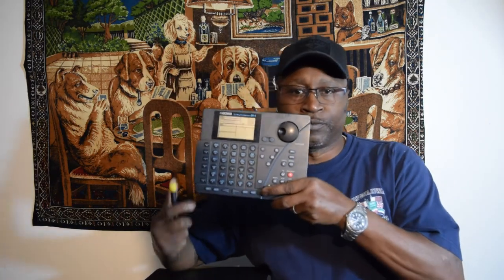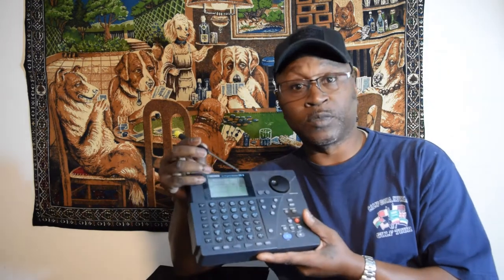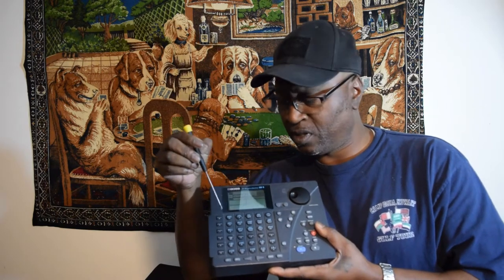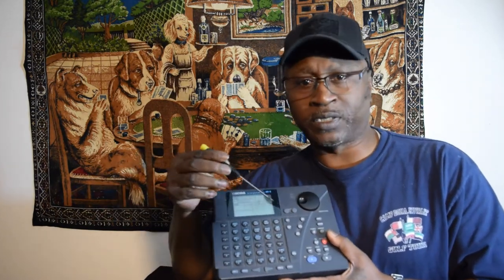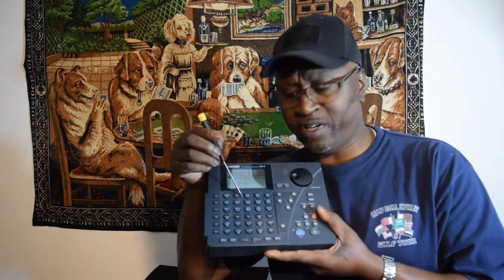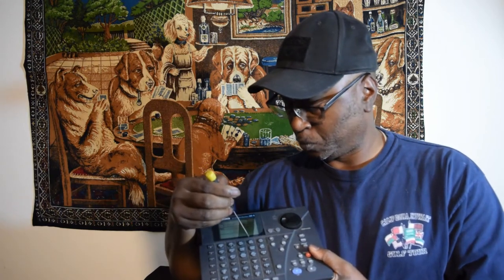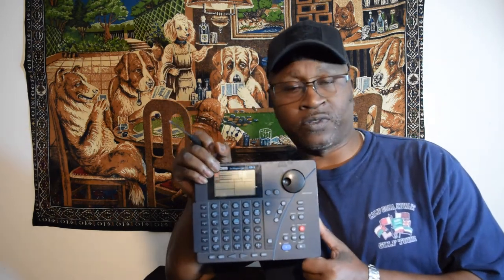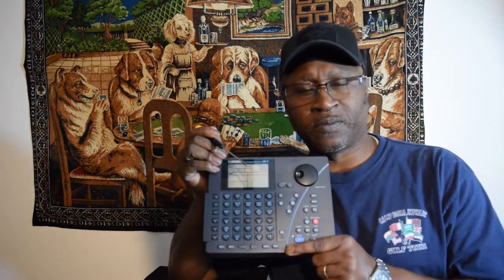Talking about the features of the BOSS DR 5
00:44 The introduction of the machine
00:45 song mode
01:52  midi mode
02:55 plug your guitar in